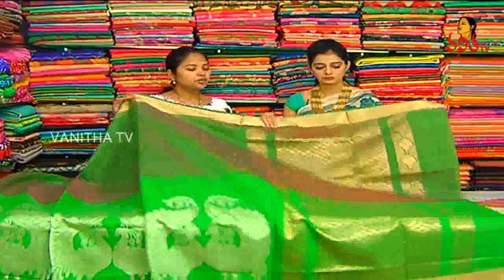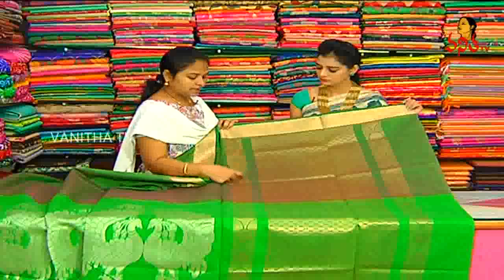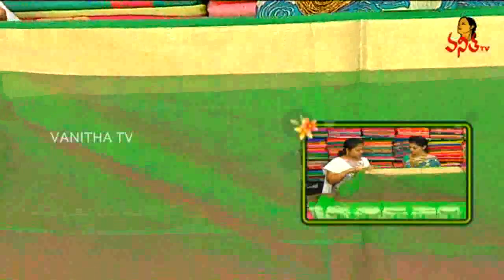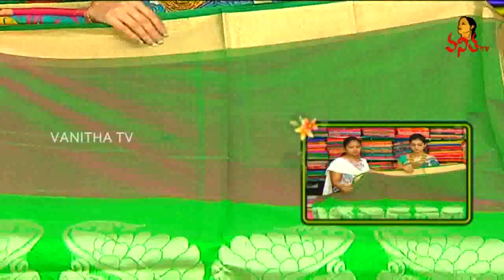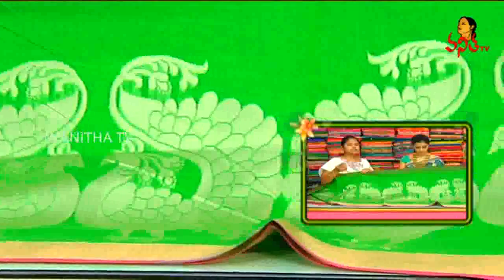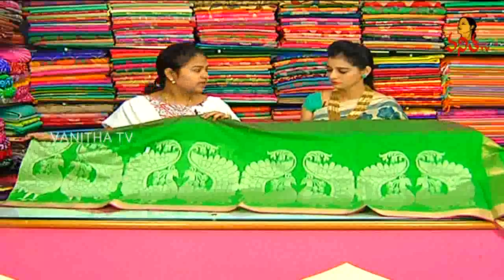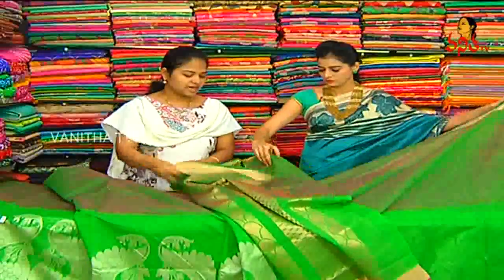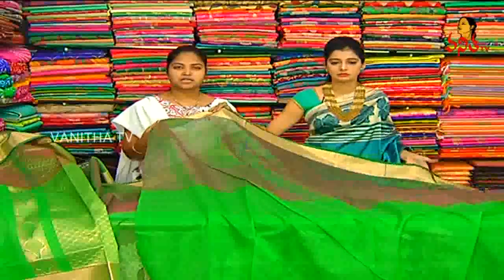Gorgeous Green Colour Tripura Silk Designer Saree || Sogasu Chuda Tarama || Vanitha TV